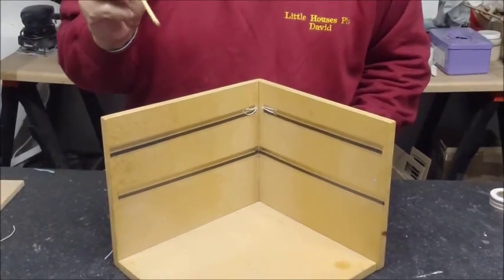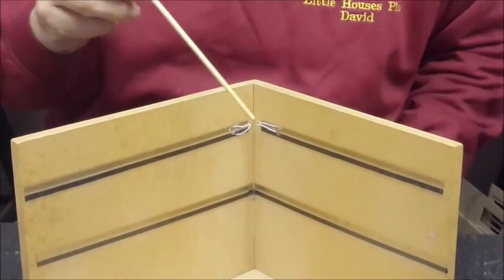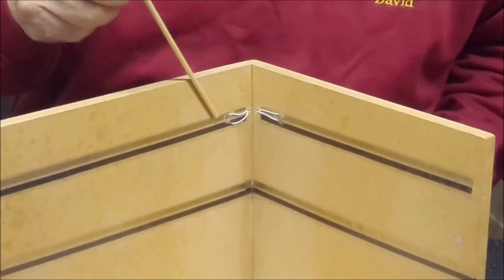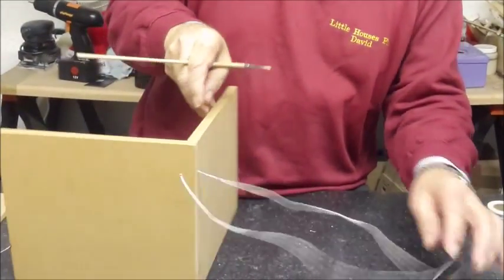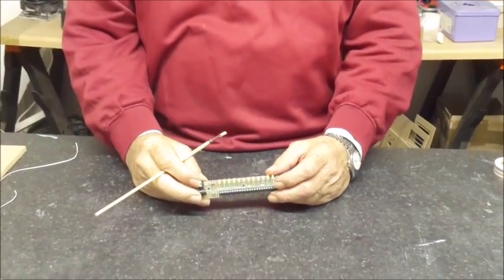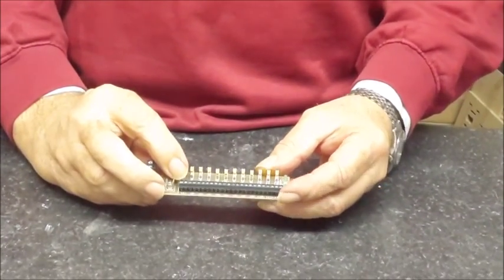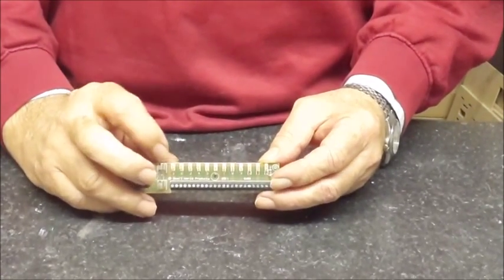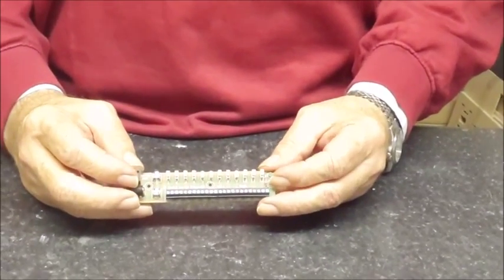Doll’s House lighting instruction where copper tape has been used in the past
Doll’s House lighting instruction
This video is showing if your Doll's House was wired years in the past where they use to run the Copper Tape around the Doll's House all joined together
This all comes from Dolls House wiring specialist Small world Products